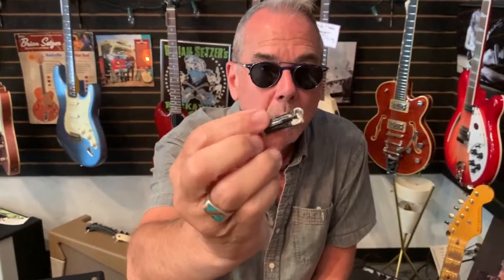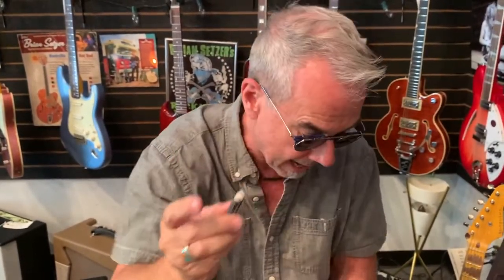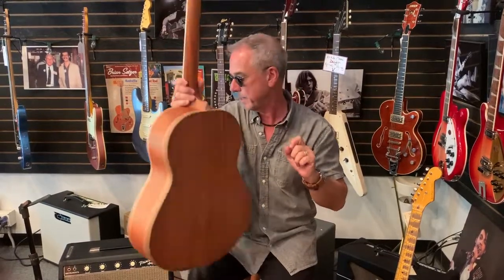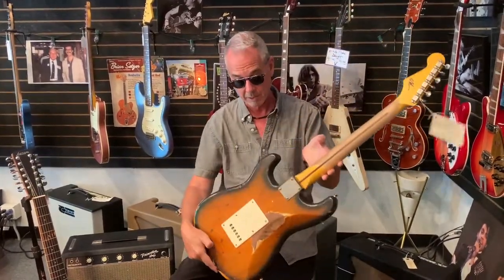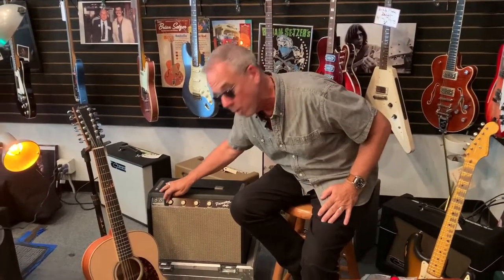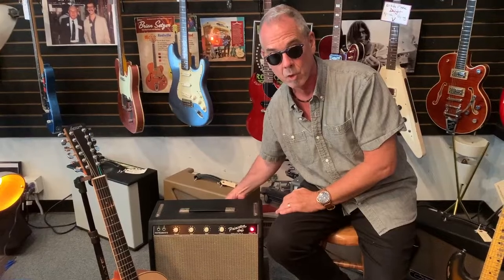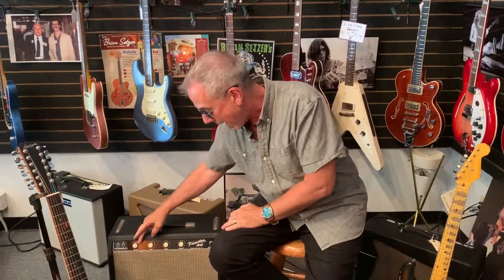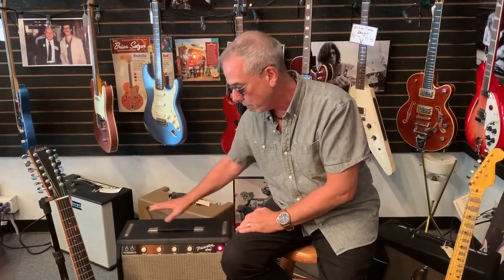Storage tips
Willie offers some storage tips for pedals, guitars, and amps - if you pay attention to batteries, string tension, and filter caps, you'll save yourself from some heartache and expense down the road.